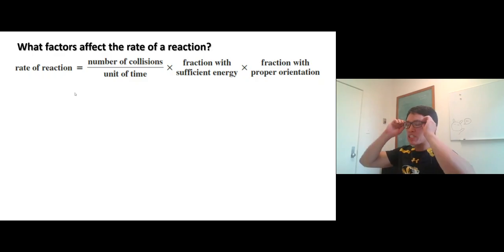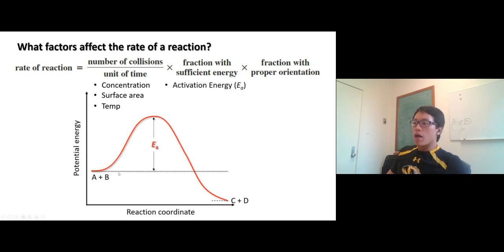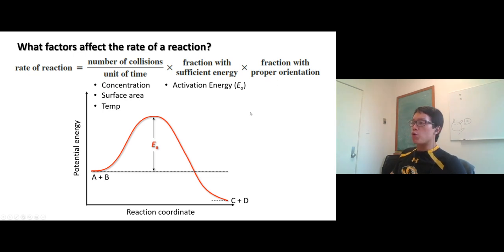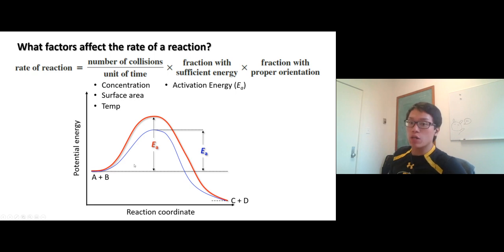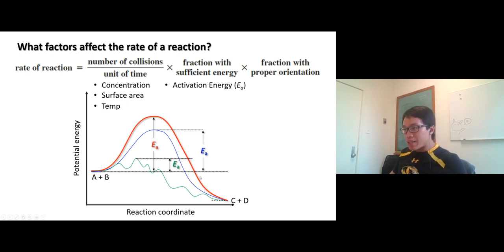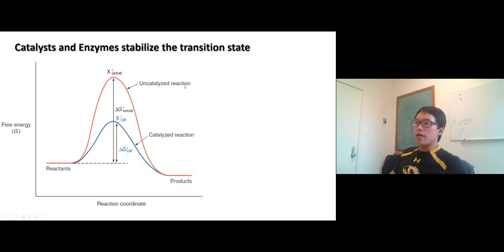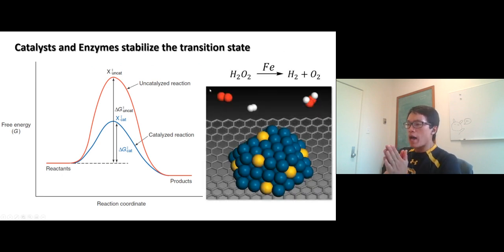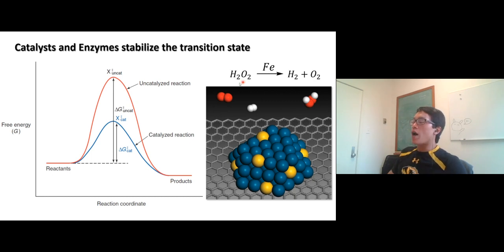Video Ch12 11 Catalyst default